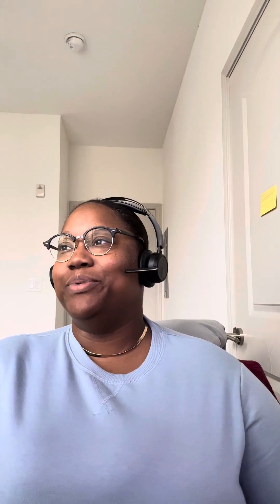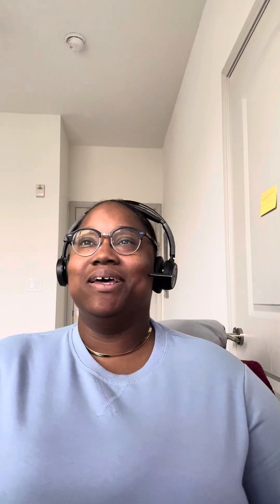How to present a design proposal . Presented for Capital One Auto Finance. Notebuilder Tool